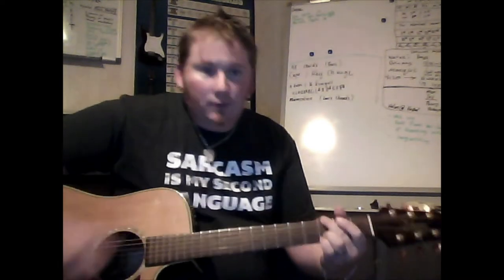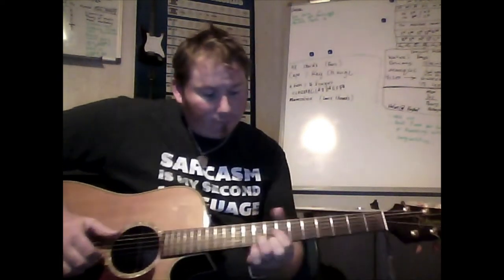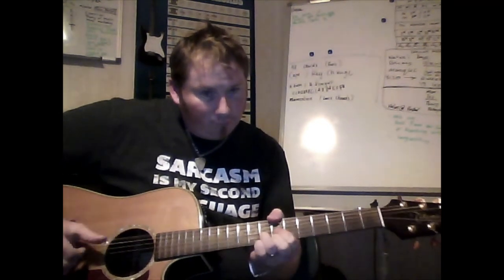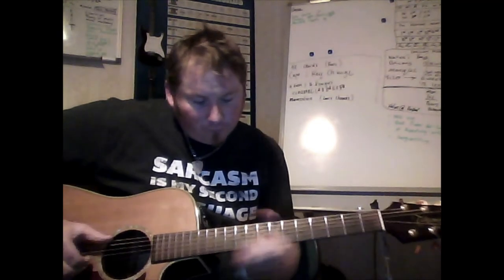Online guitar lessons with Jae